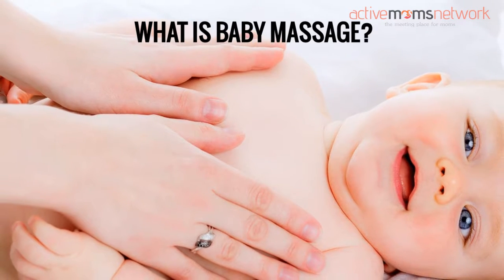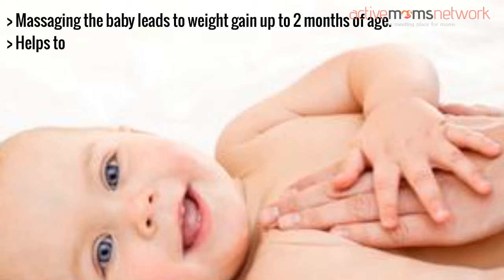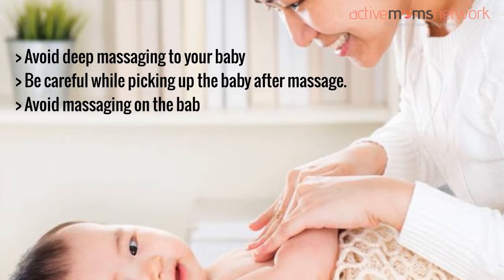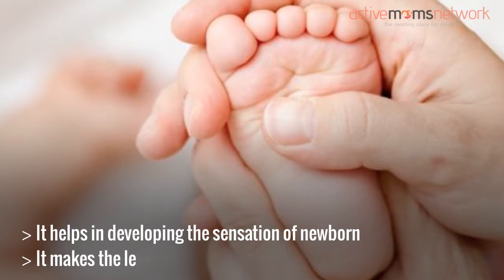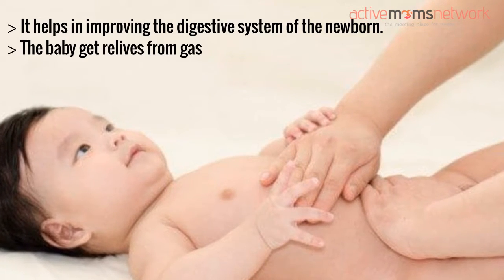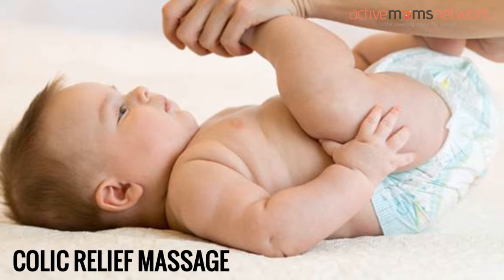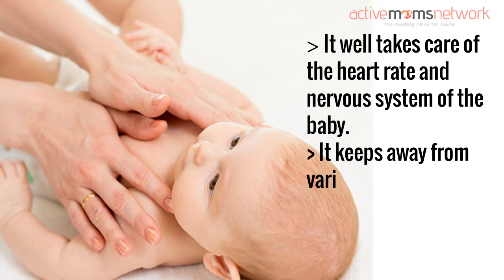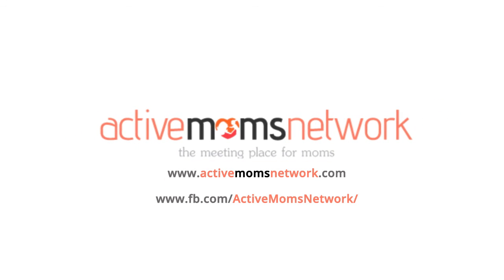Types of Massage For Your Baby | ActiveMomsNetwork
Baby massage is all about simple smoothing and love between the mother and baby that shoes the love and affection. Baby massage plays an important role in the growth and development of the baby. It takes in account both mentally, physically . and social development of the baby.

Types of massage for your baby:

1.leg massage:
It plays an great role in developing the sensation of the newborn. For this you have to apply oil or cream in your palm and gently massage the baby leg. Make sure you don’t pull the finger of the baby.

2.Belly Massage:
This is a very dedicated part of the baby which has a significant effects on improving the digestive system of the newborn. Make sure the pressure while belly button should be light and gentle.

3.Arm Massage:
In this kind of massage you need to hold the baby arm gently and  move the stroke towards forearm and the upper arms in a circular manner with your palm. This as a results helps in growth and development of the baby.

4.Neck Massage:
This could be a challenging part for the mothers. Here you just have to give a gentle touch over the neck area of the baby. This is regard as the most dedicated area of baby massage. Neck massage helps to maintain the strength of the body.

5.Colic Relief Massage:
Colic relief massage helps to give relief from stress and pain. The best part is that it releases the wind from the digestive system of the baby.  Make sure your hand’s stroke down on the abdomen. This message more help in massage for sleep.

6.Chest and shoulder massage:
This is very softer part of the baby, so you have to very careful with it.the move should be very soft and gentle. This massage helps a lot in a healthy heart rate and nervous system of the baby. Morning is the best time for  chest and shoulder massage.

7.Back Massage:
Back massage is one of the important massage for the baby as it helps in get rid of the congestion and hiccups issue. This also helps the bones of the baby to grow strong and healthy. While massaging make sure you don’t press too on the spine of the baby.